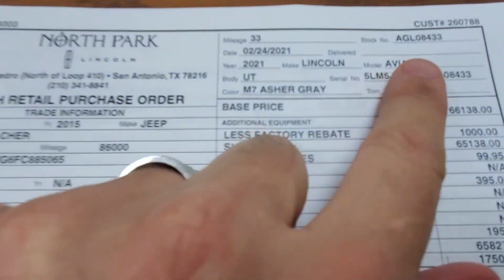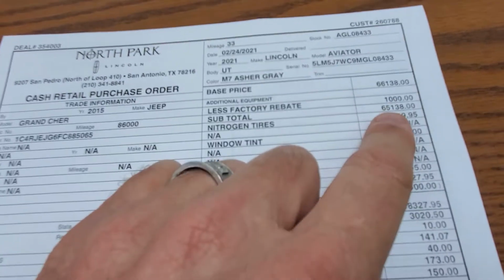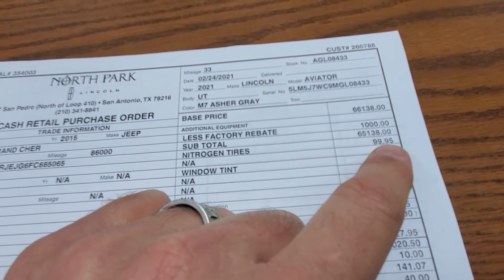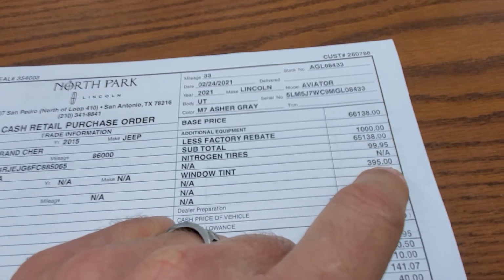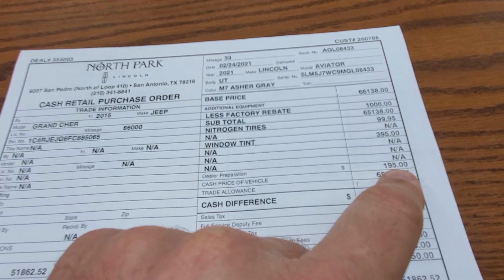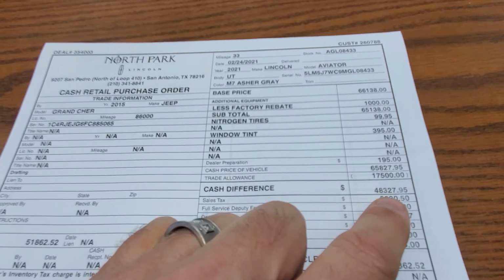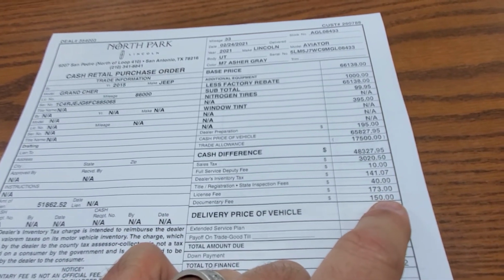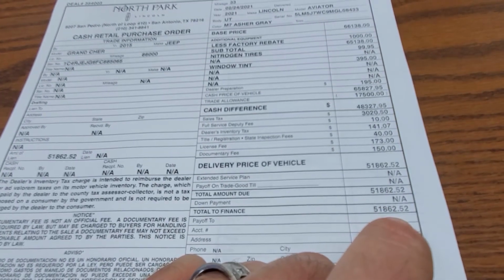February 24, 2021